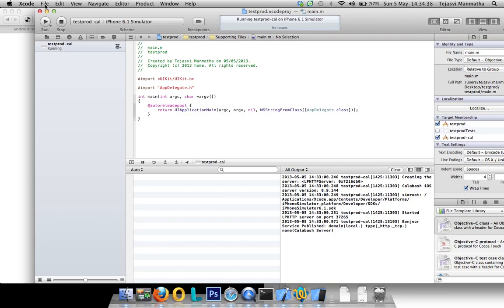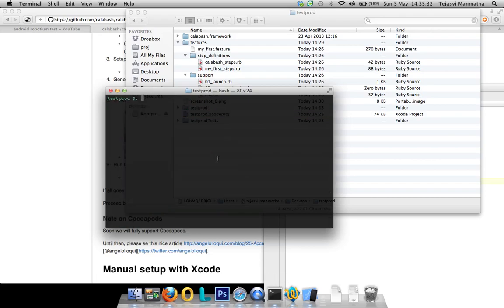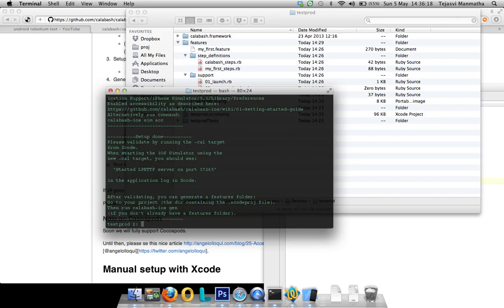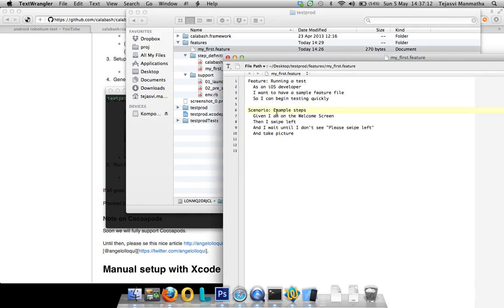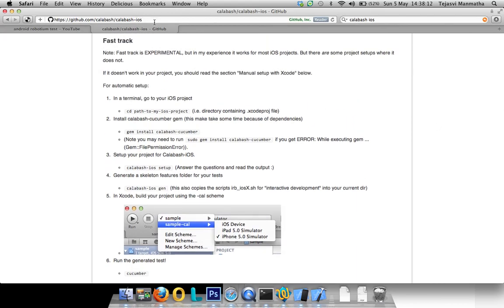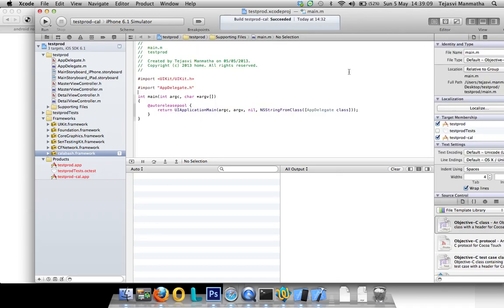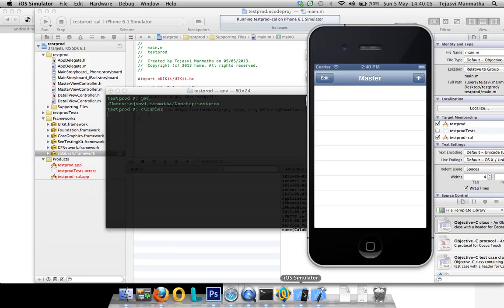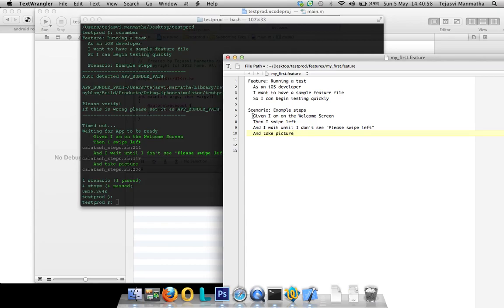Step 1 calabash IOS- set up from scratch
This is a video on how to write setup calabash using steps
and also running the first example

I have tried to do a setup just like beginner